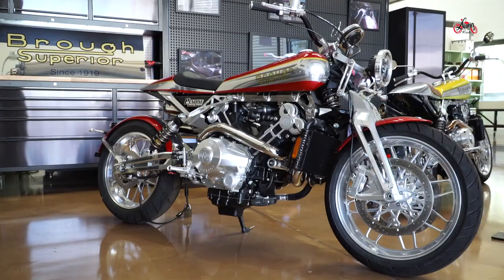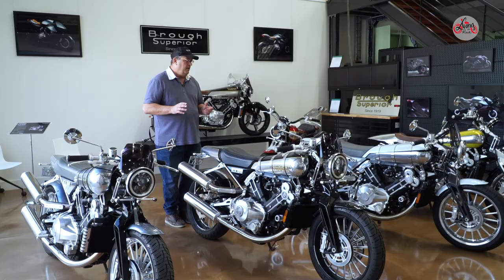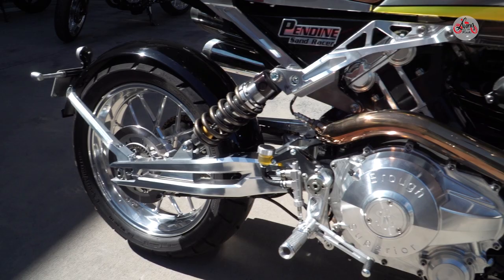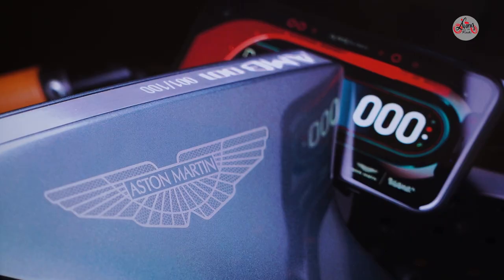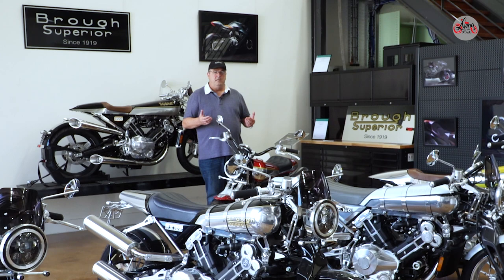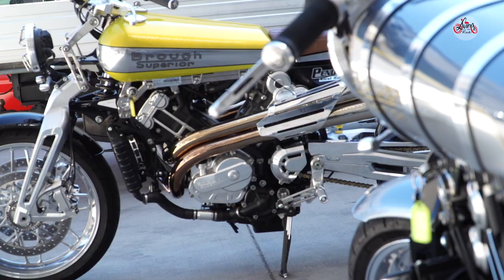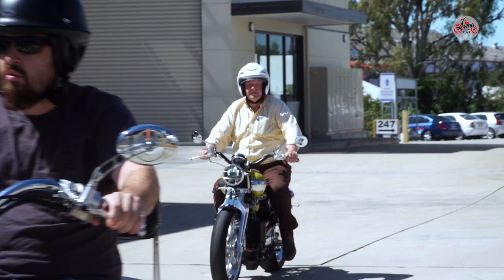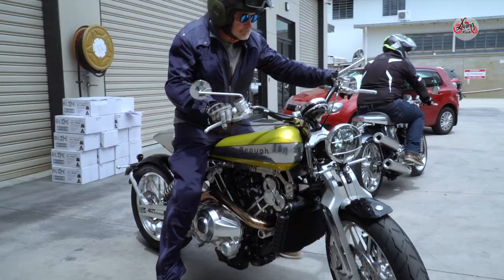Brough Superior classic bikes arrive in Downunder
The classic Brough Superior, once the final word in two wheeled luxury and performance has returned with a range of the finest motorcycles, that are sure to excite and delight both the enthusiast and collector.
In this episode we talk about the brand with Australian Motorcyclist Magazine editor "The Bear", have a quick overview of the range and get introduced to the new Brisbane based Australian/ New Zealand importer, Fred Drake